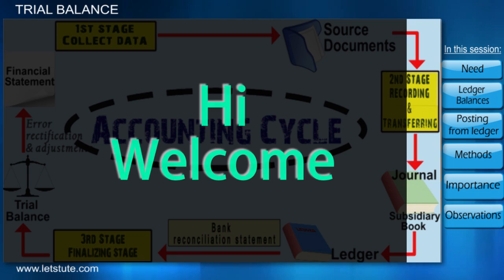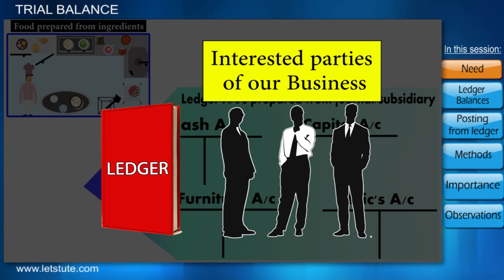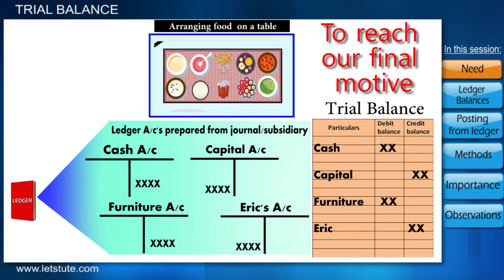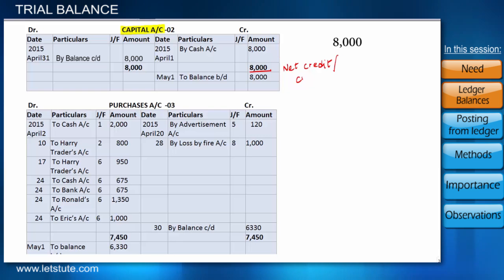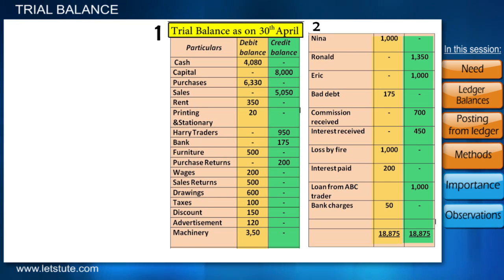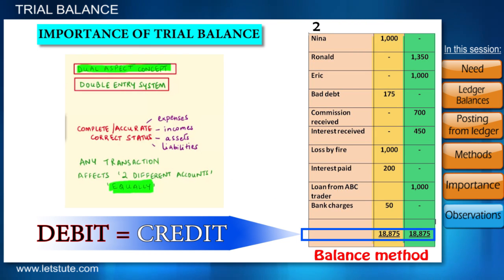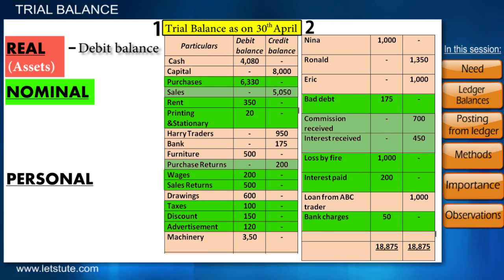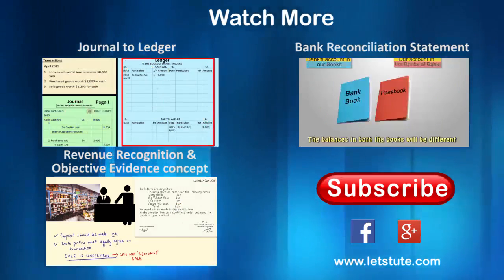Learn Trial Balance | Accounting | Letstute Accountancy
Learn Trial Balance | Accounting |

Hello Friends,
1) The need for Trial Balance.
2) It also explains how to post Ledger Balances to the Trial Balance.
3) Importance of Preparing Trial Balance

We have attached a PDF where one can get a quick glance of the whole chapter in a few minutes. It will help you to understand what is trial balance, its need & importance, the format of trial balance, methods & steps to prepare trial balance, errors generally made in the trial balance, etc. Also, we have attached its objective-type questions & its practical problem on the same.

TimeStamp

0:00: Introduction
0:36: Need
3:27: Ledger Balances
5:03: Posting ledger
6:00: Methods
6:59: Importances
8:34: Observations
10:05: Conclusion

Equipment:

1: Green Backdrop Background YouTube Video Shooting
2: DIGITEK® (DTR 550LW) (170 CM) Tripod For DSLR, Camera
3: Godox SB-UBW Series Octa (SB-UBW120 47'') lights
4: Cellphones TriPod t Adapter For Mobile Phone
5: Aerial Acoustic Foam
6: Travel Adapter
7: AmazonBasics Camera Lens Protective Pouches - Water Resistant
8: AmazonBasics Backpack for Cameras and Accessories

Accessories:

1: SanDisk 128GB SD Card - SDSDXXY-128G-GN4IN
2: SanDisk 128GB Extreme Pro SDXC UHS-I Card - C10, U3, V30, 4K
3: Canon EF-S 24mm f/2.8 STM Lens
4: Spe Tulip 58Mm Flower Lens Hood (Black) For Canon Eos
5: Graphic Tablet
6: Microphone with 20ft Audio Cable
7: Headphones for Home & Recording studio
8: Studio Condenser Microphone

Software:

1: Effects and Cinema 4D Lite: 3D Motion Graphics Using CINEWARE
2: Adobe Photoshop CC for Photographers 2018 Paperback